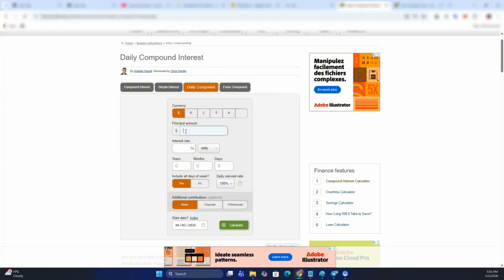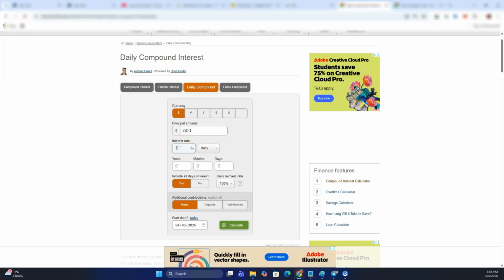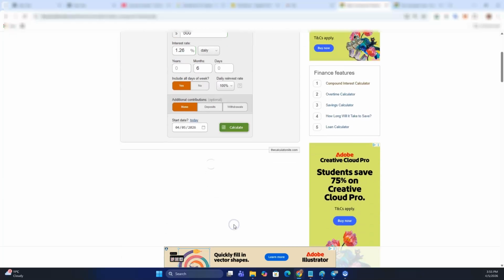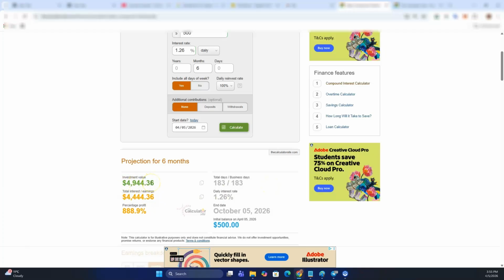How To Use A FREE Compound Calculator